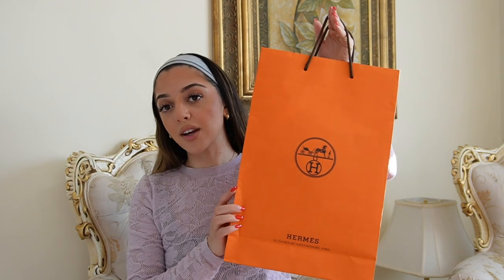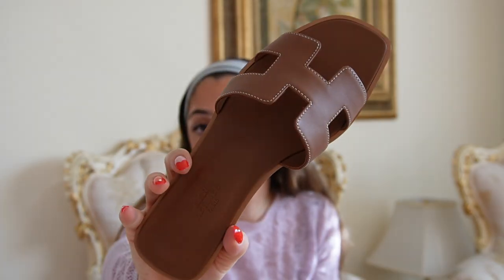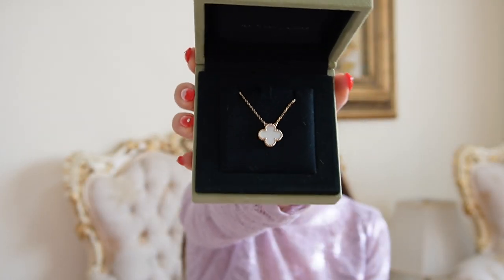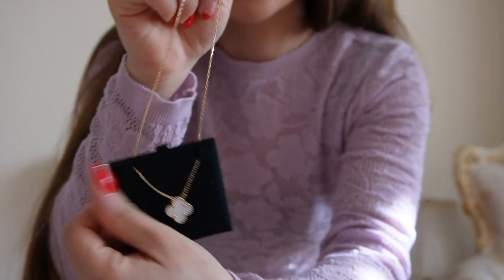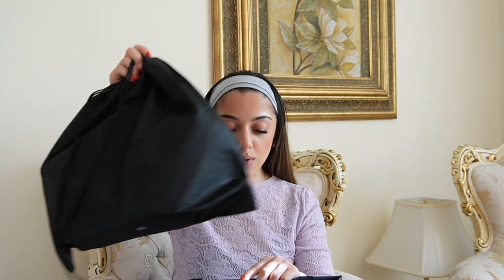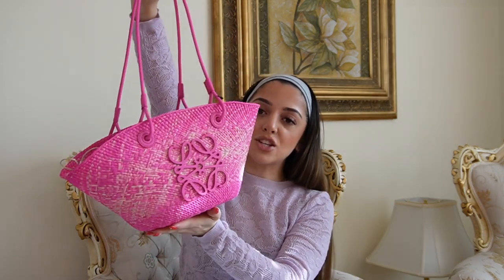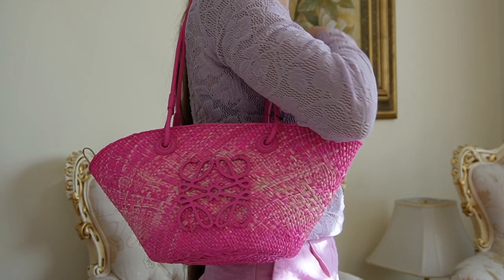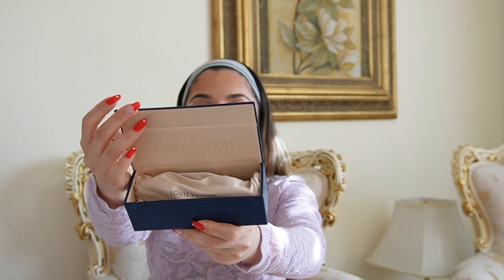5 minute Luxury Summer Haul | Hermes, Loewe, Van Cleef & Arpels, Louis Vuitton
Welcome back to another video, I thought I would share some of latest shopping items that I've got for summer in a quick, fun and easy to watch 5 minute luxury haul! Items in this haul include brands such as Hermes, Loewe, Louis Vuitton and Van Cleef and Arpels!
Let me know if you enjoy this format of videos and want to see more hauls!

Van Cleef Necklace

Loewe bag